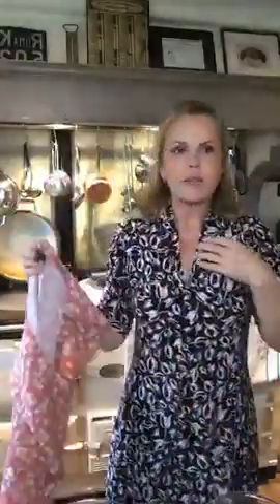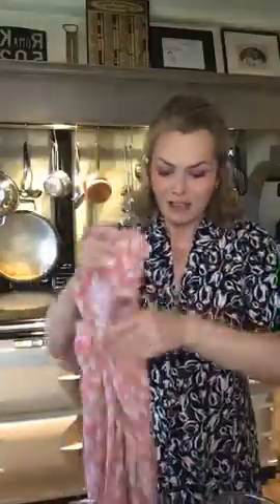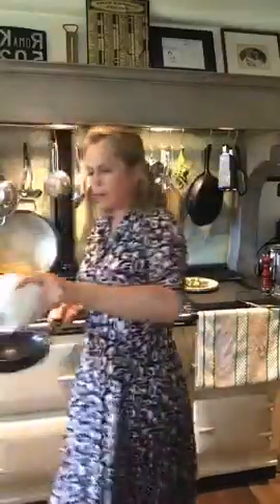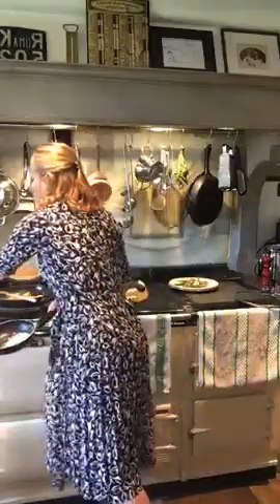Grilled sardine recipe with Liz Earle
In this episode of Liz's lockdown live streams - first streamed on Facebook and IGTV 24 July 2020 - Liz shows you how to cook a delicious and healthy sardine recipe.